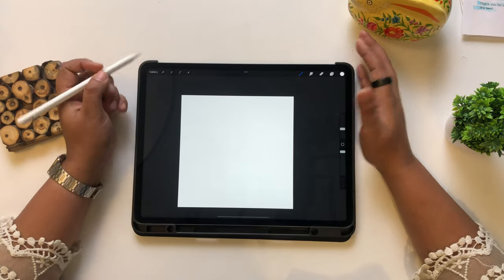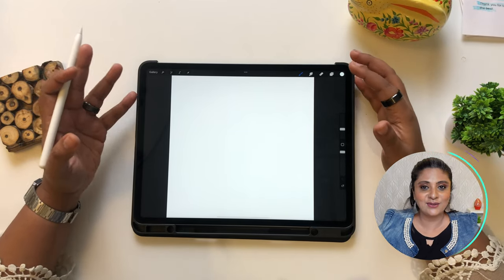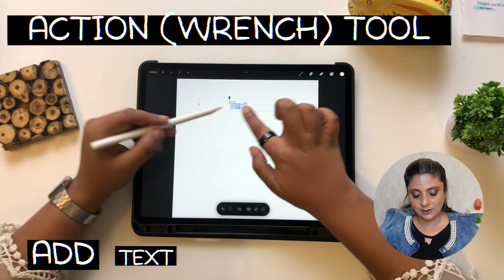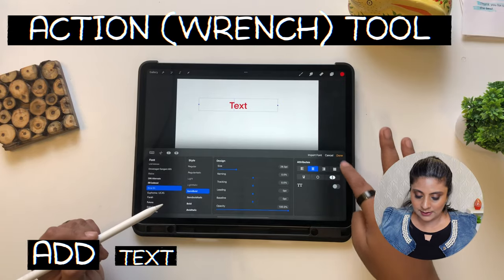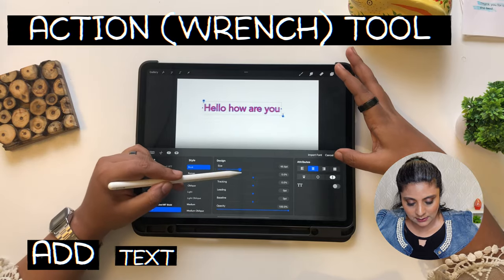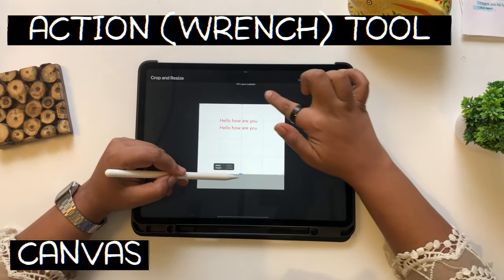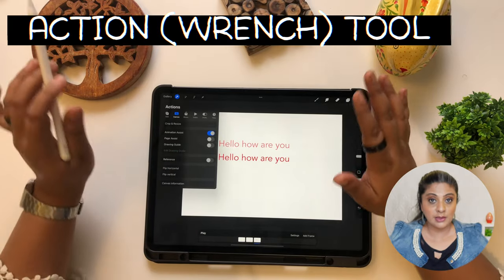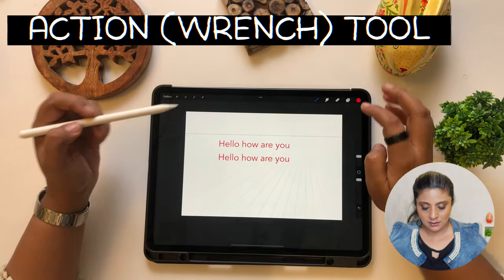Free Procreate for Beginners | Action (wrench) Tool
This is the second video looking at Procreate the app I use to illustrate. This week I'm looking at the action tool (also known as the wrench tool)

I love learning, (which is what I'm doing in life daily) get your on free PREMIUM access on Skillshare and you can Check out my new class on Skillshare on Art Timelapses on iPad: Create and Edit Content That Stands Out.

My Paperback Books
Illustrated Undated Planner
Animals in the World
SWAMP FRIENDS